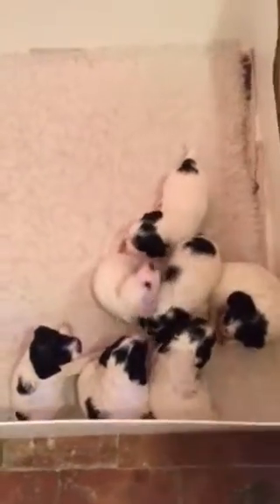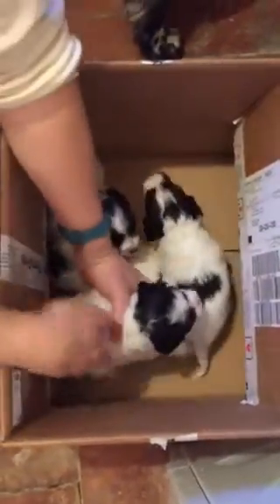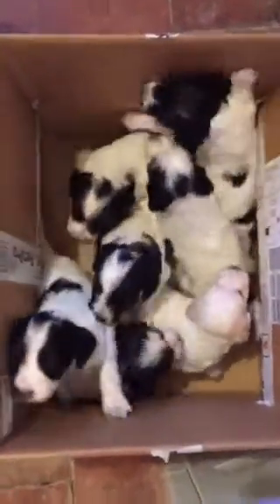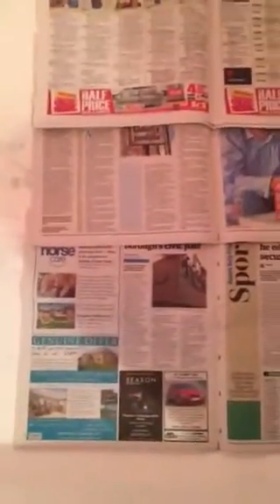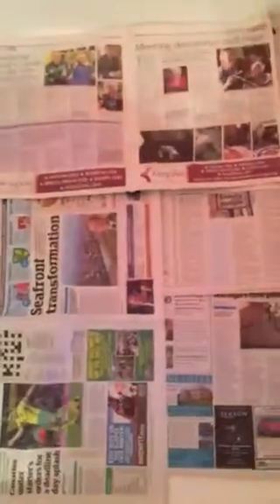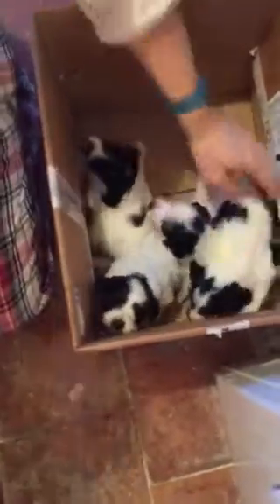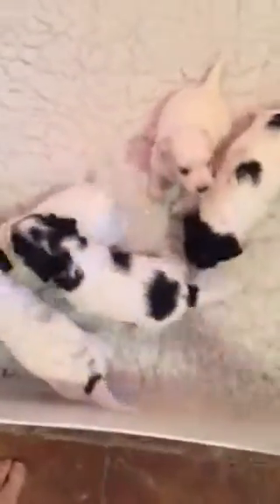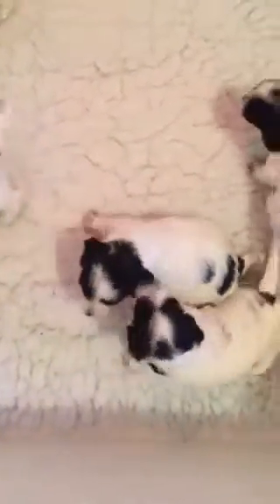How often to change the puppy's bedding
The puppies are nearly 4 weeks old. In this video we show you how we change the bedding and offer tips on different types of bedding and how often to change it .